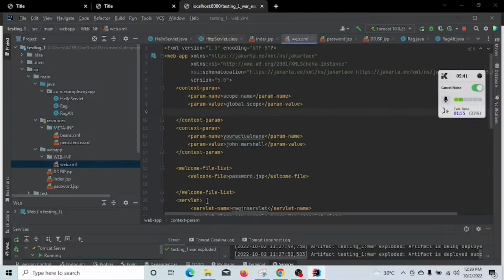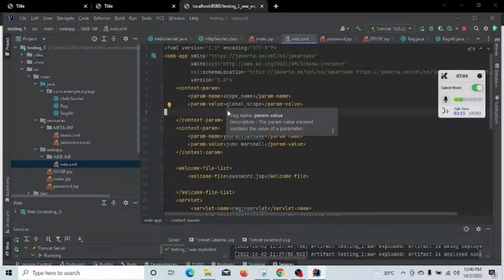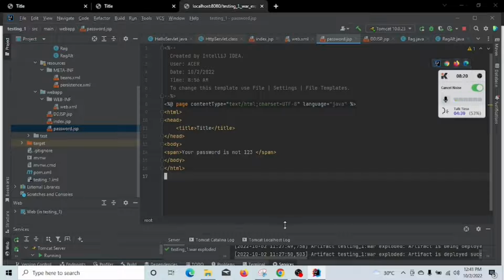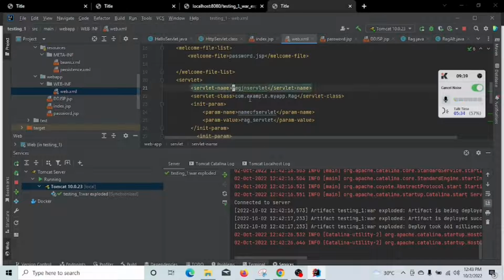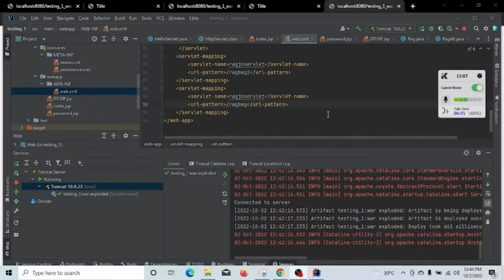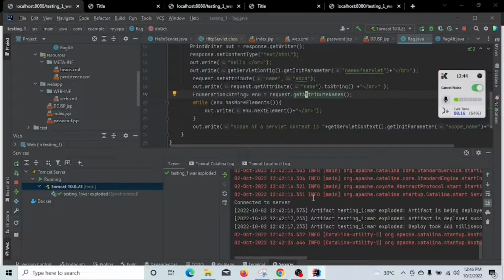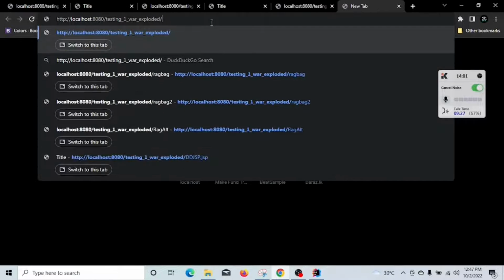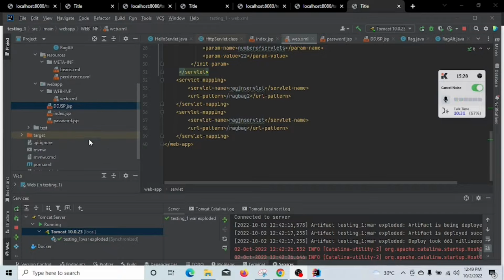How to use JSP and Servlet with web.xml